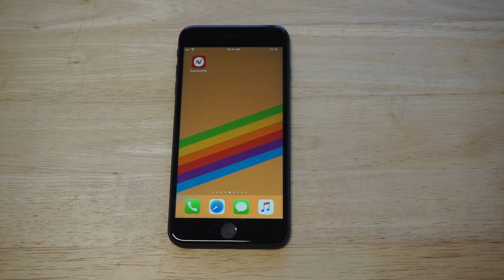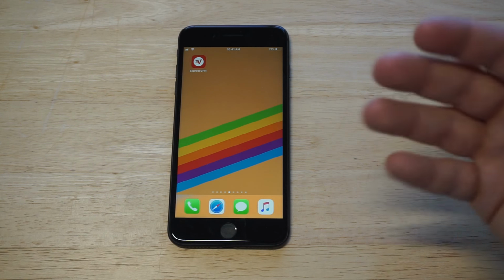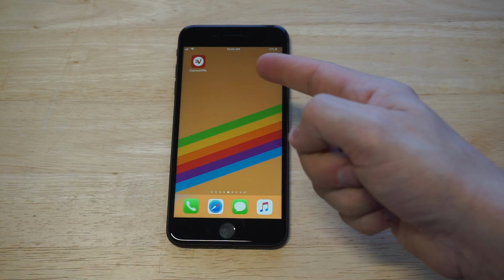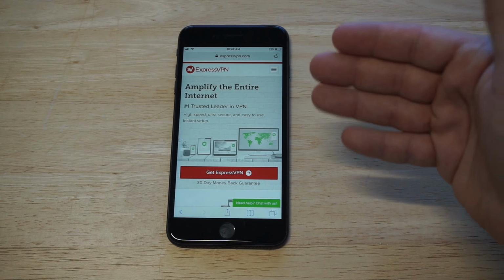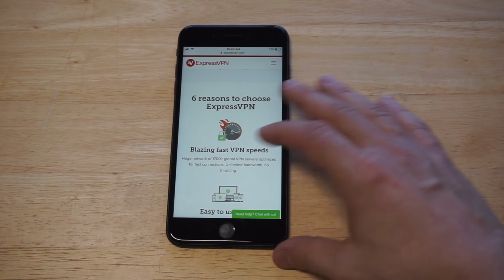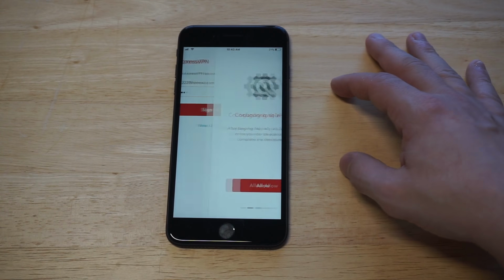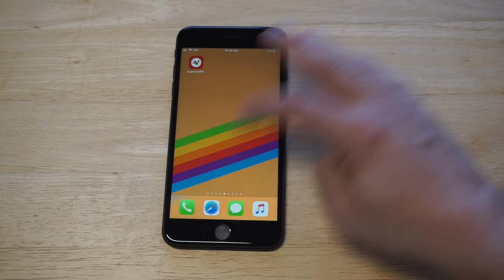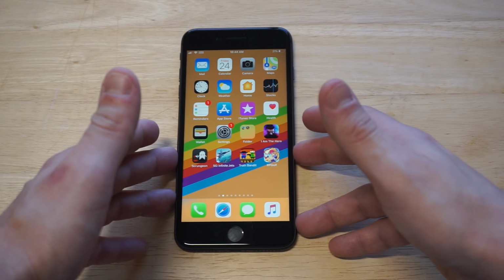How To Mask IP Address On Iphone - Fliptroniks.com